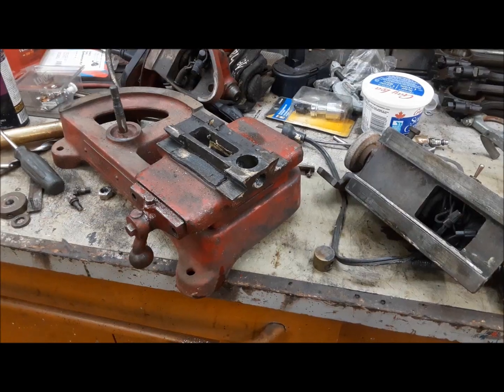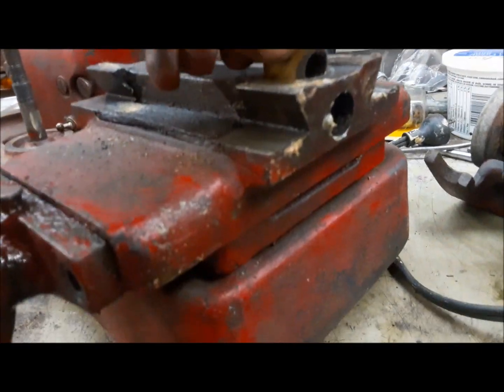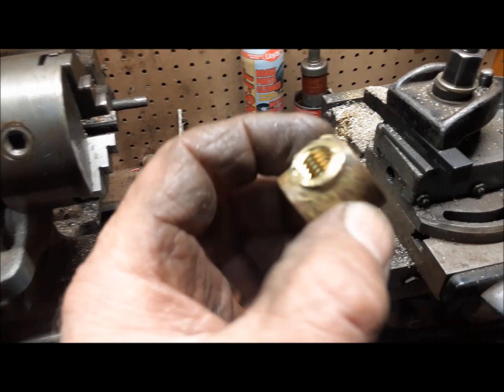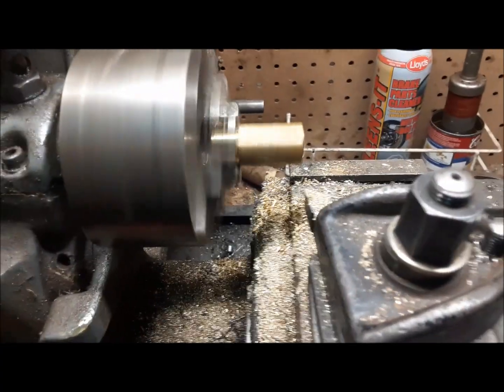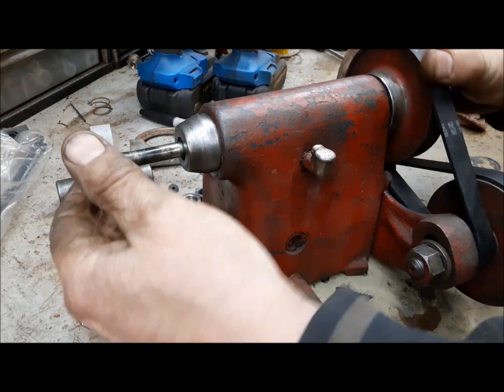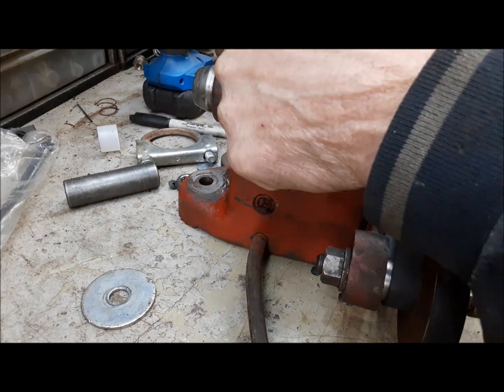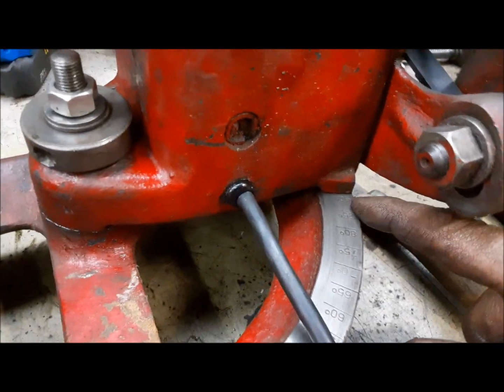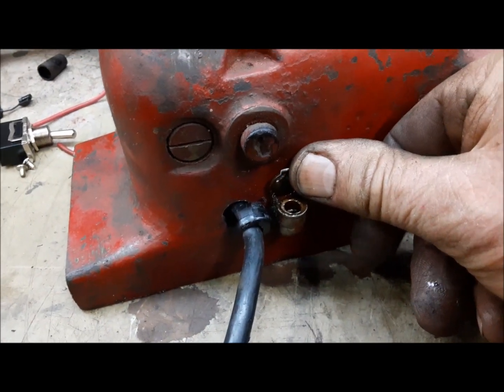Black and Decker Valve Refacer Revival part 1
We bought this little guy at the auction for a song. lets get it back in working condition!